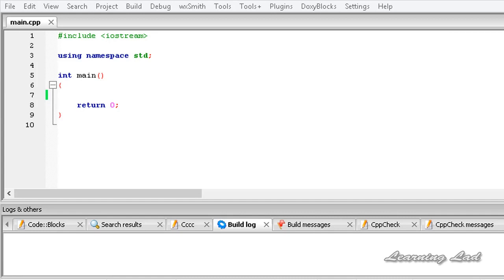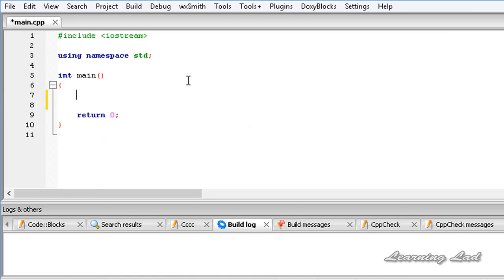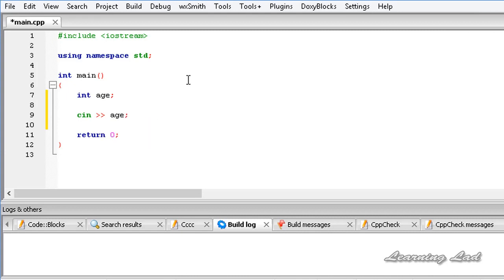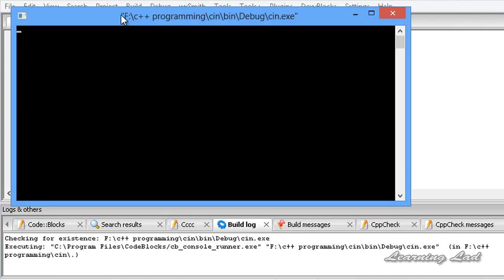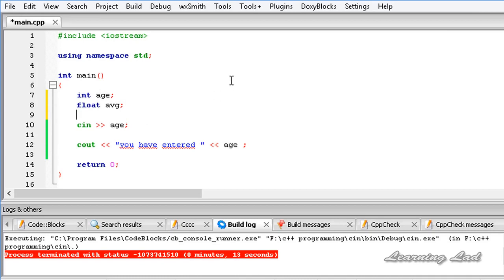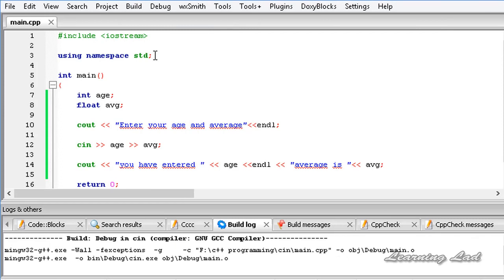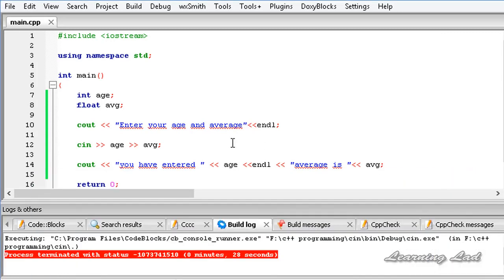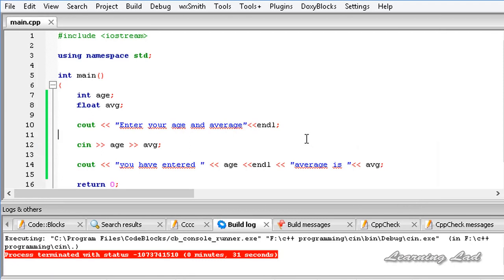008 Cin in C++ for Receiving User, Console Input CPP Programming Video Tutorial